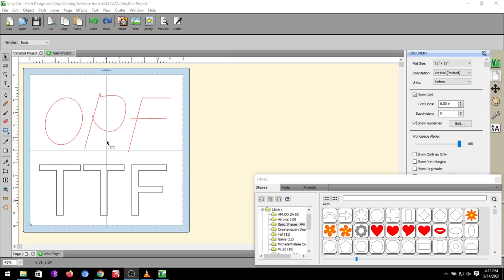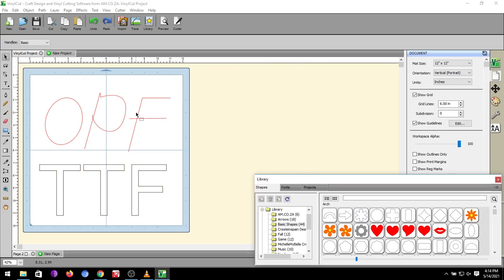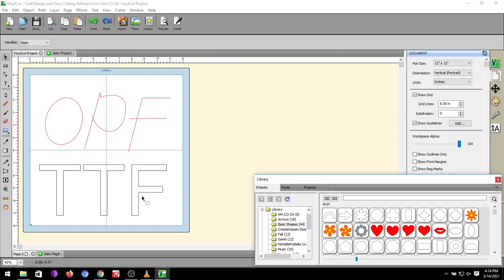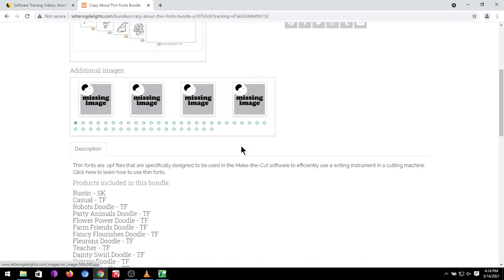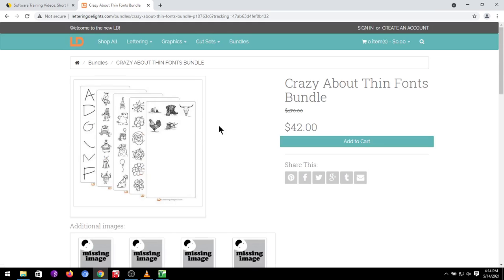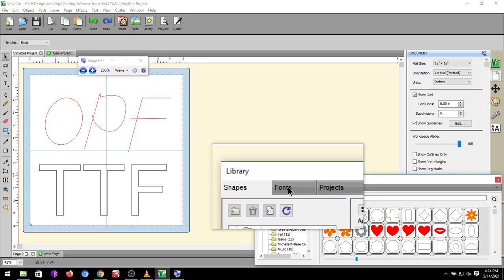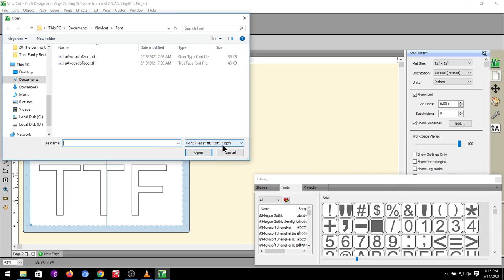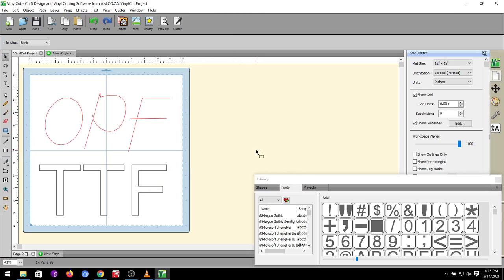VinylCut 5 Software Open Path Fonts and Where Can You Find Them at, Step by Step Video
OPF Open Path Fonts are one of those hard to find font formats, but great for a more hand written styles.

They are single path based as to the classic font types that does a outline cut of the font, something to keep in mind. Yes to find them is a bit tricky at times but it’s one of those must have at least one of type fonts.